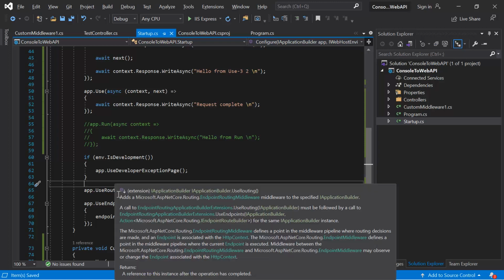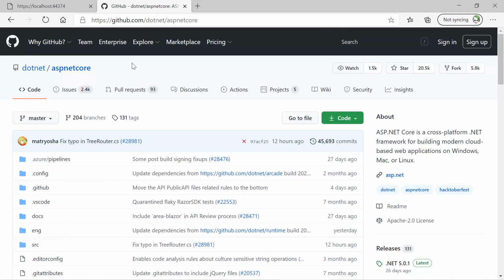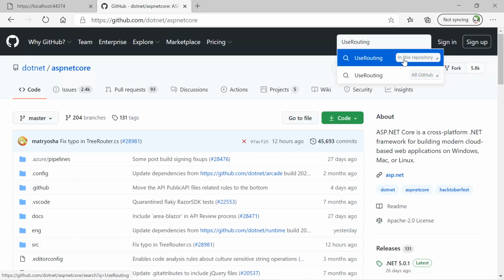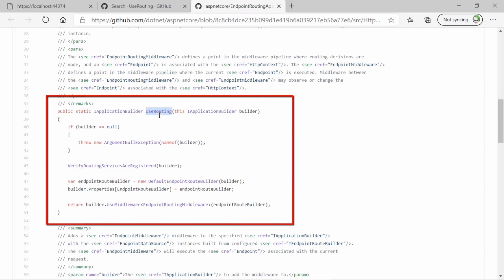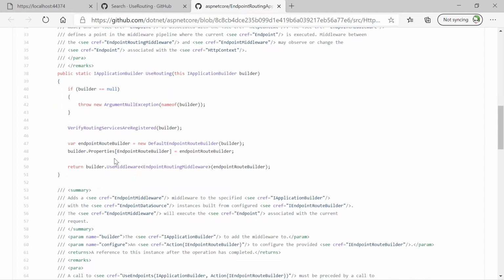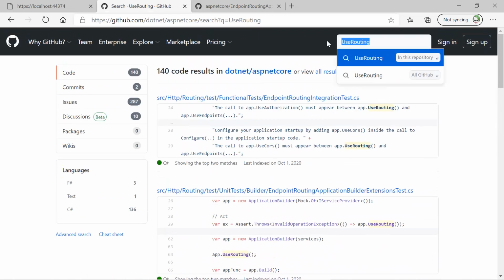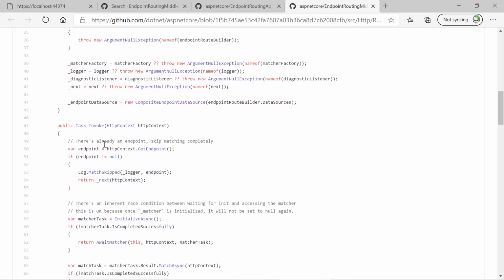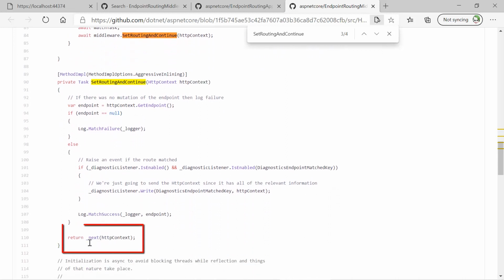Verify the Next() method in built-in middleware: Dig Asp.Net Core | ASP.NET Core 5 Web API Tutorial